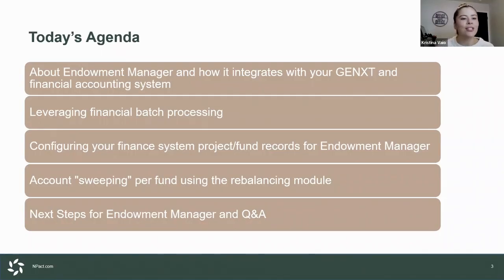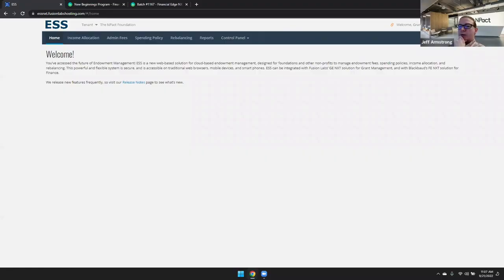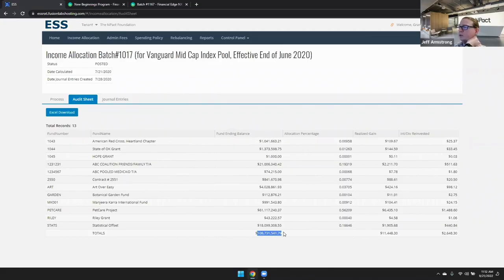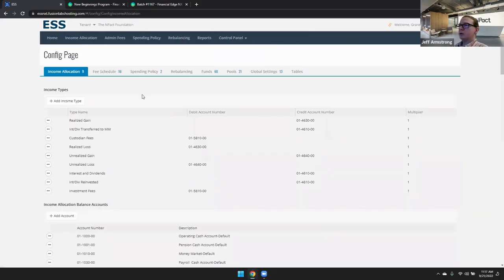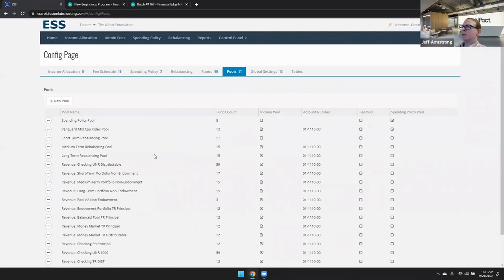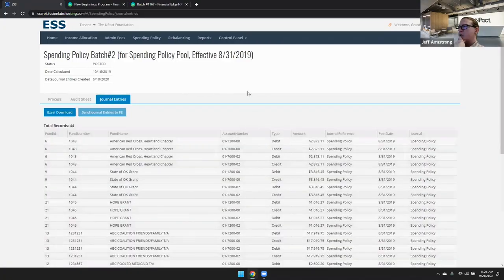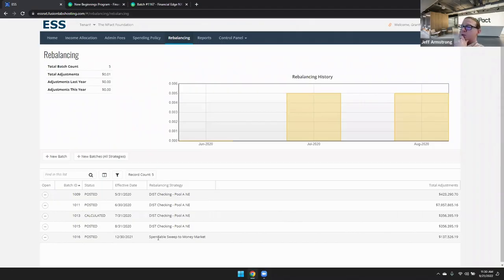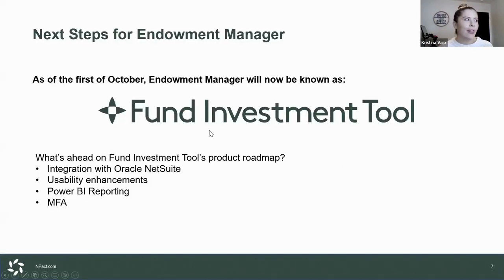Let's Talk Solutions September 2022: Fund Investment Tool 101